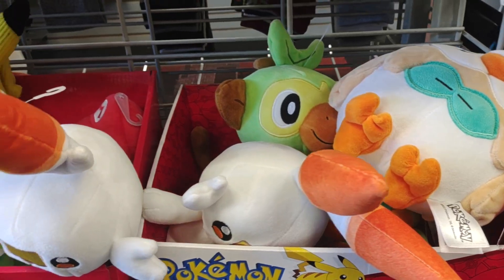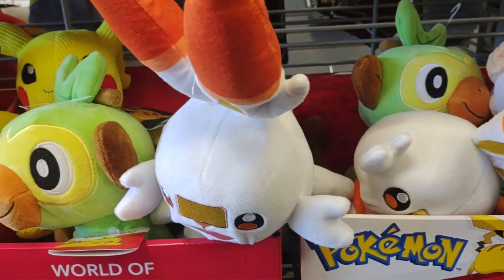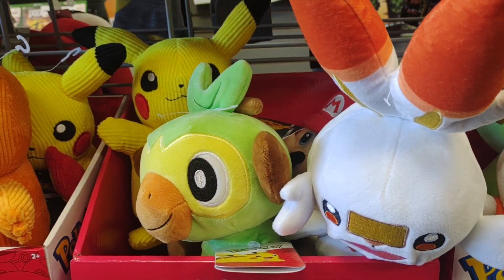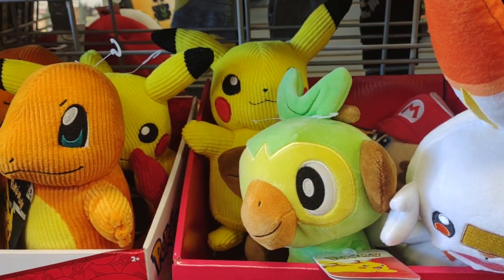Pokemon Stuffed Animals